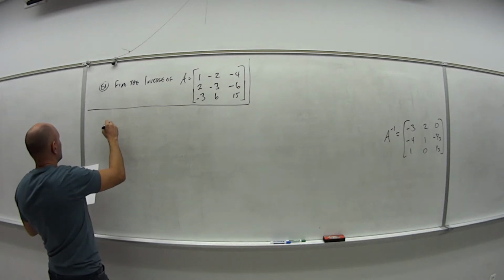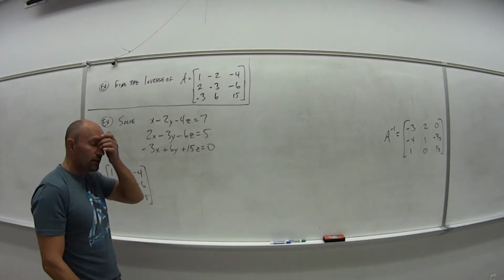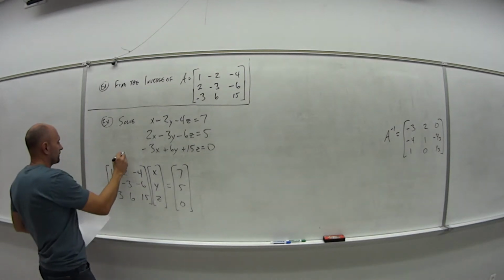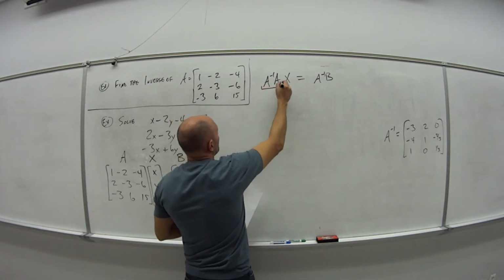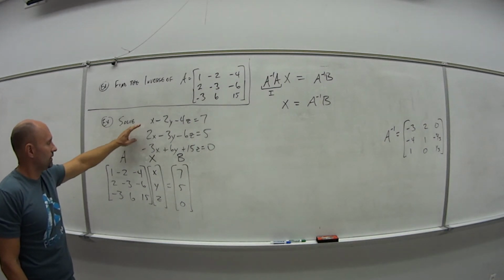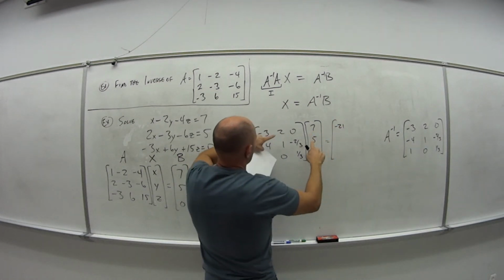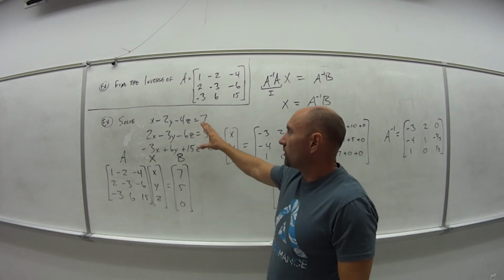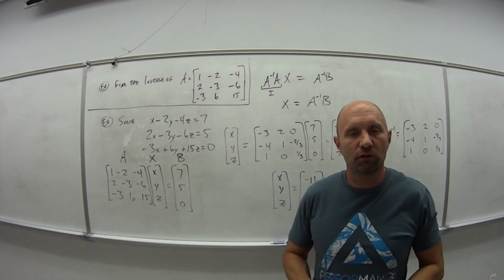10.5.3.3 Solving Matrix Equations with an Inverse Matrix